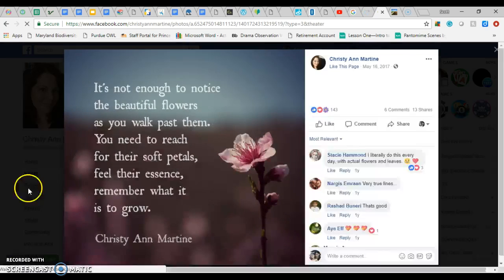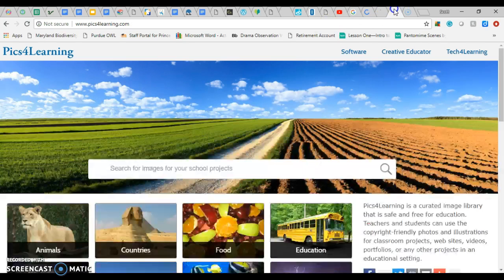Visual Poetry Intro